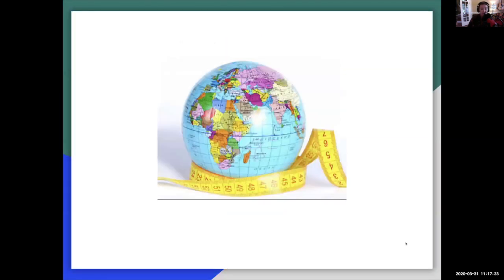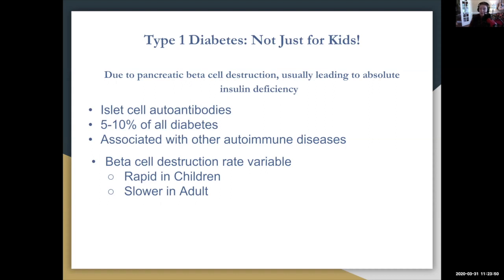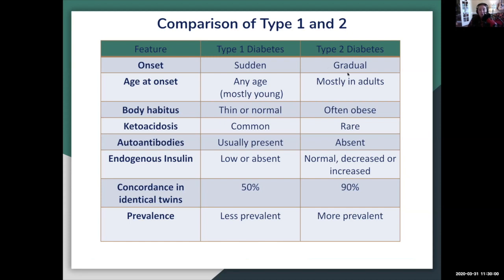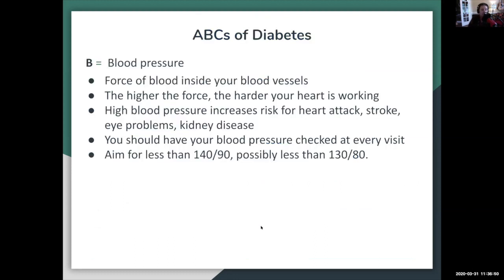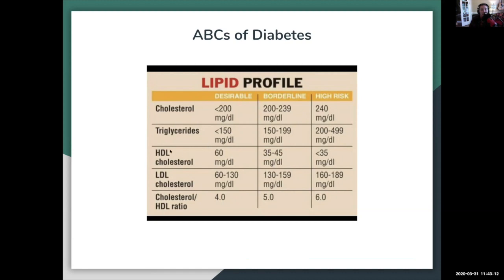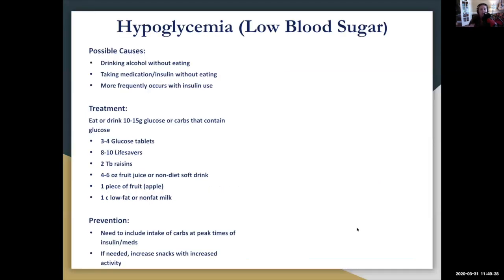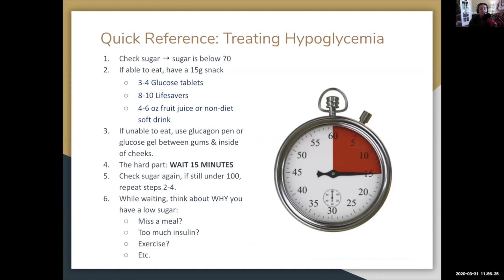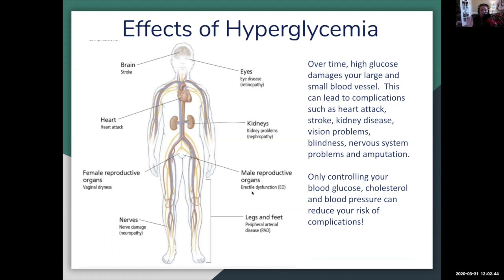Just Diagnosed With Diabetes? Start Here (Part 1 of 5)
Prediabetes is the phase before type 2 diabetes: blood sugar higher than normal but not yet at the diagnosis line. A fasting sugar of 126 or an A1c of 6.5 counts as diabetes. Type 1 is the destruction of the cells that make insulin; type 2 is insulin resistance, and about 90 percent of cases. Part 1 of a 5-part course covers the definitions, the diagnosis numbers, the A1c and blood pressure targets, the fats and cholesterol that matter, and how to treat a low blood sugar.

I am Dr. Lindsey VanDyke, DO, double board certified in internal medicine and in endocrinology, diabetes and metabolism. I recorded this course with a diabetes educator colleague because Mansfield did not have great resources for diabetes education. It is the class I would want every newly diagnosed patient of mine to have watched before their first visit at the Advanced Institute for Diabetes and Endocrinology.

What is the difference between prediabetes and diabetes?
What blood sugar number means diabetes?
What is the difference between type 1 and type 2 diabetes?
What is an A1c and what should mine be?
What is metabolic syndrome?
How do you treat a low blood sugar?
Why is my blood sugar high in the morning?

Chapters
0:00 Who I am and why this course exists
1:35 Prediabetes, defined
3:36 Metabolic syndrome: waist, blood pressure, cholesterol
6:28 Type 1 diabetes
8:38 LADA: autoimmune diabetes in adults
9:04 Type 2 diabetes and insulin resistance
13:36 Type 1 and type 2, side by side
15:59 The numbers that diagnose diabetes
18:01 What an A1c actually measures
20:07 Targets: A1c and blood pressure
24:40 Fats, nuts, oils and dairy
26:50 Triglycerides, LDL and statins
30:04 Why your A1c goal should be individual
31:10 Checking before and after meals
31:58 How food becomes blood sugar, and why insulin is the key
33:42 Low blood sugar: how to treat it, and the 15 minute rule
39:10 Logs, CGMs and driving
42:06 High blood sugar and the dawn phenomenon
45:23 What uncontrolled diabetes does to kidneys, nerves and heart
47:27 What Part 2 covers

Recorded 2020, Mansfield, Texas. Course designed with diabetes educator Katie Moss-Deller.

Advanced Institute for Diabetes and Endocrinology
Dr. Lindsey VanDyke, DO, endocrinologist, Mansfield, Texas
In person in Mansfield for patients across Dallas Fort Worth, or by video in Texas, Oklahoma, New Mexico, Colorado, California, Oregon and Washington.